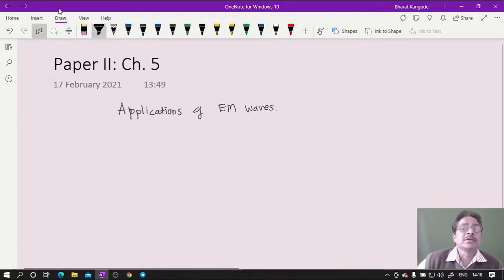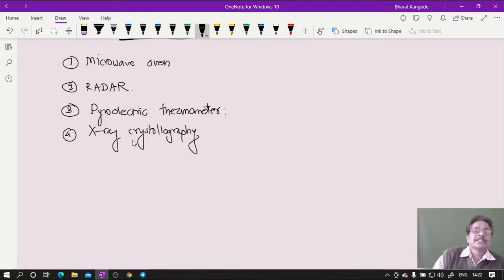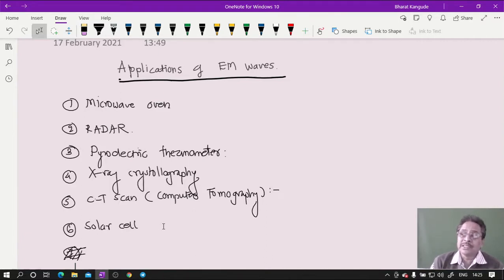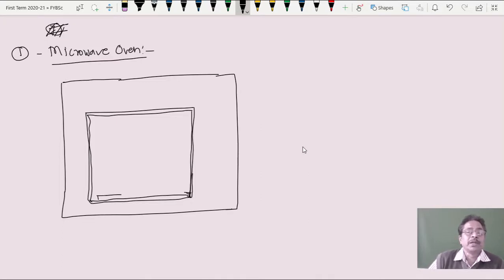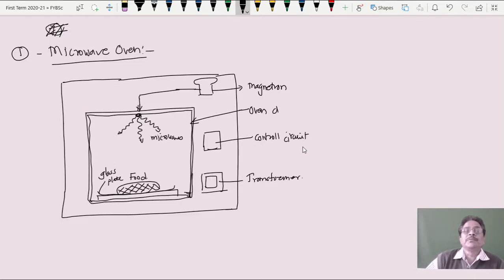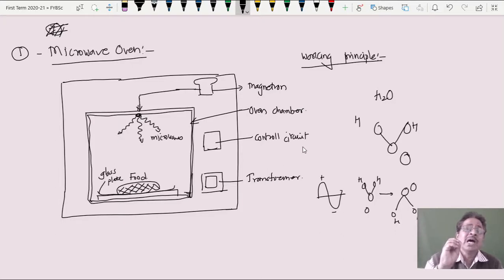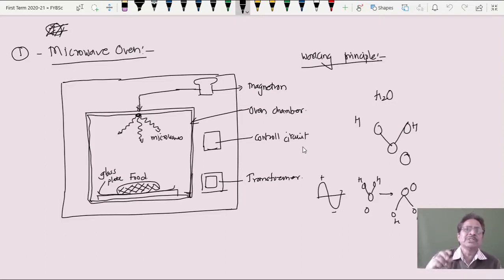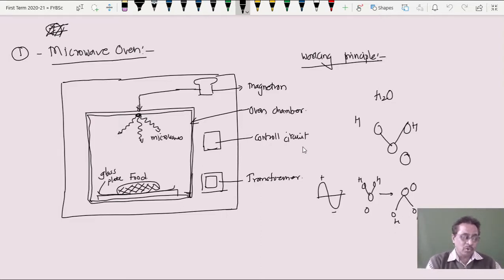Chapter V: Applications of EM waves